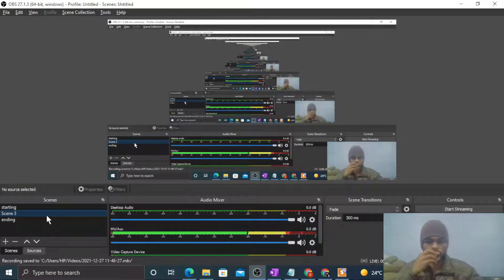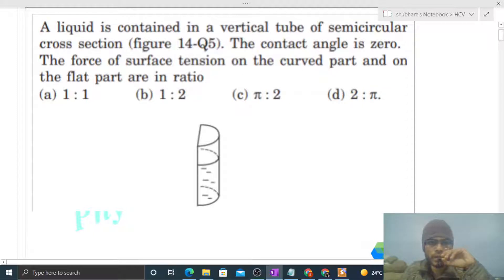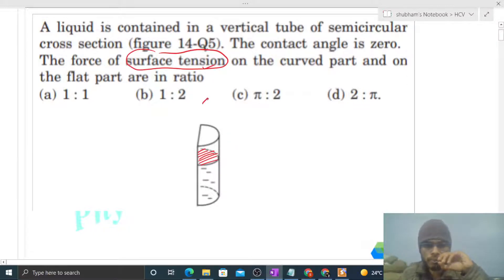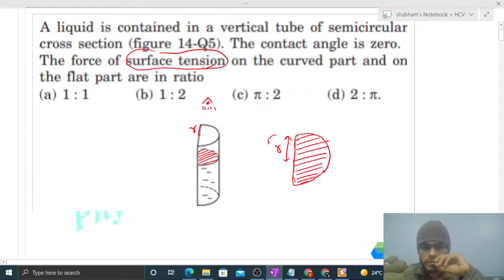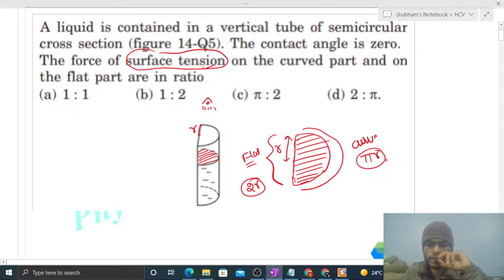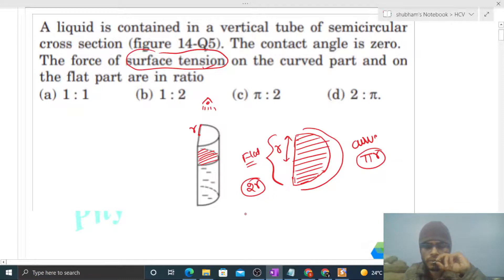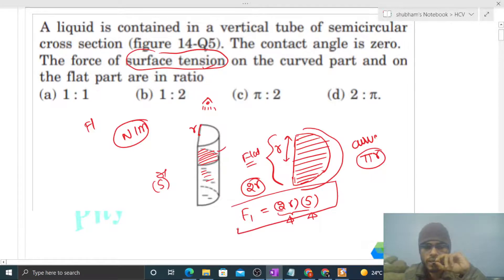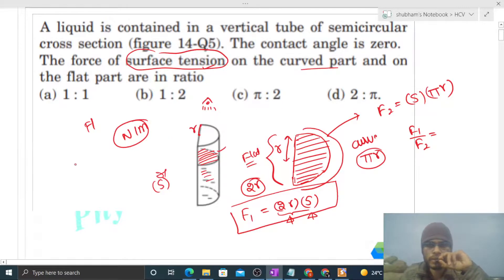A liquid is contained in a vertical tube of semicircular cross section (figure 14-Q5). The contact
A liquid is contained in a vertical tube of semicircular
cross section (figure 14-Q5). The contact angle is zero.
The force of surface tension on the curved part and on
the flat part are in ratio